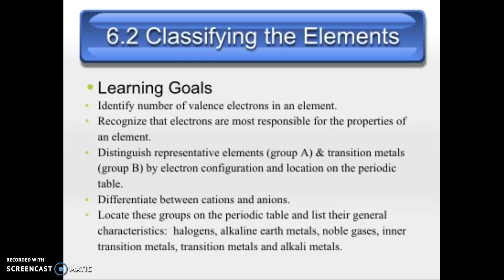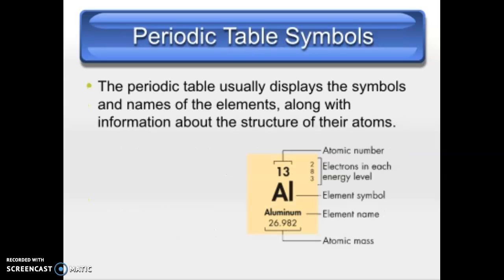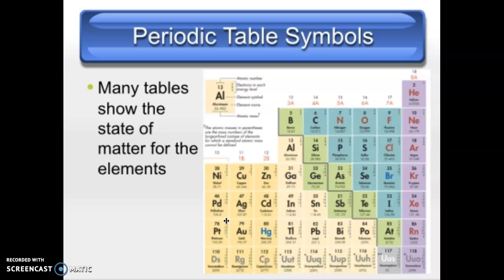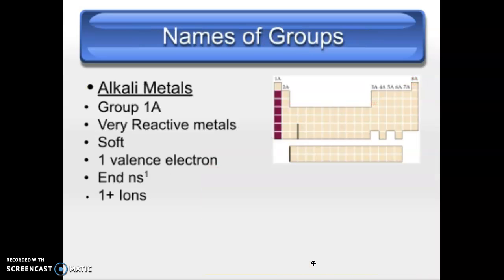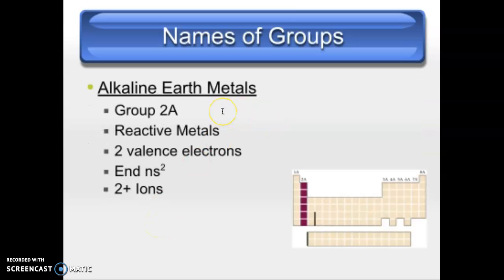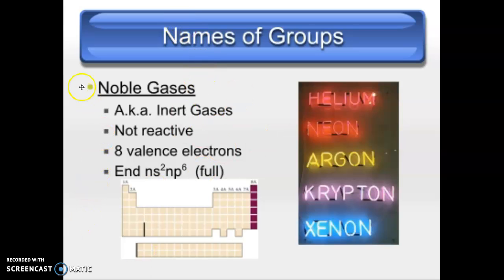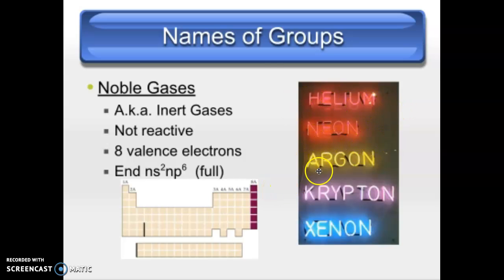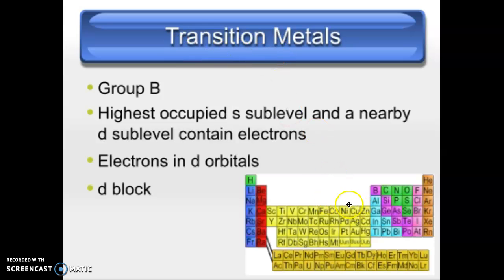Chem 6.2 Notes